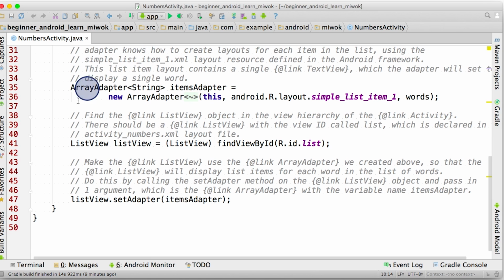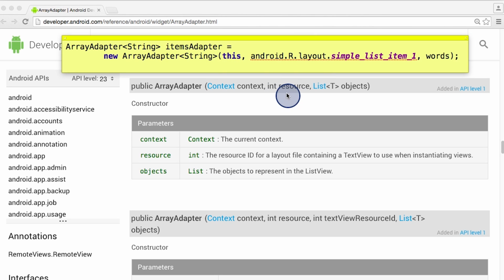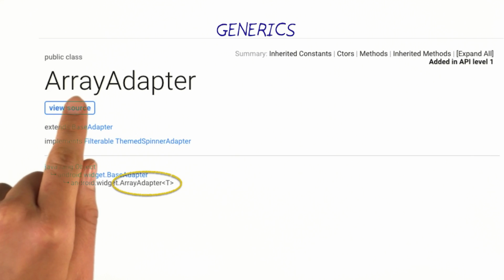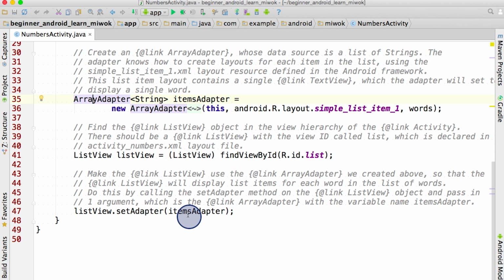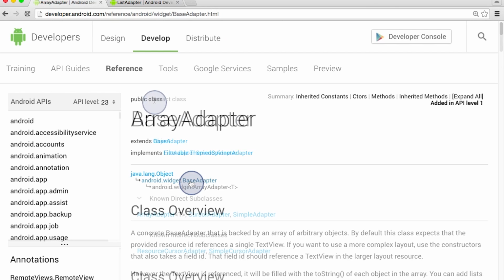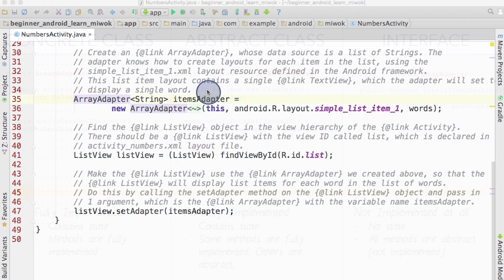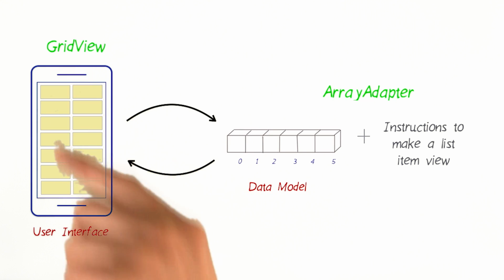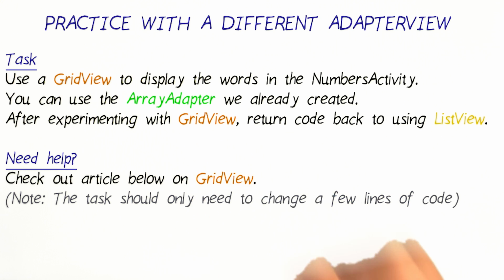ListView and ArrayAdapter Code